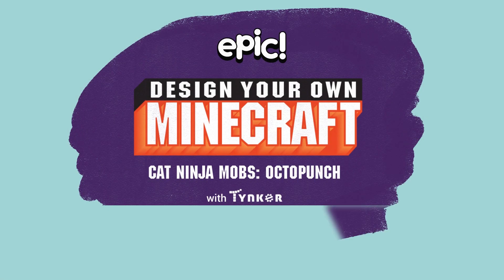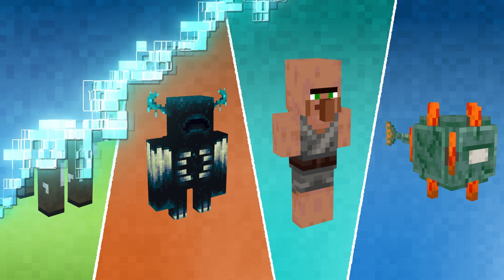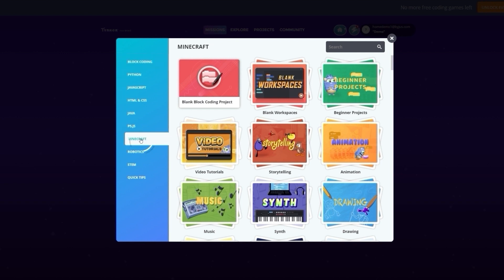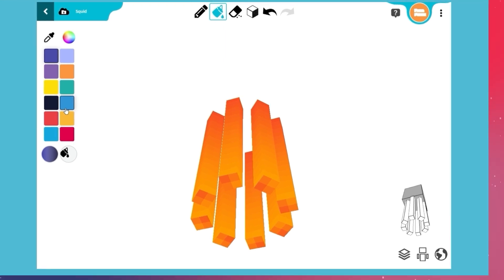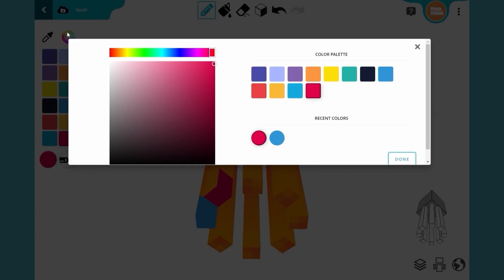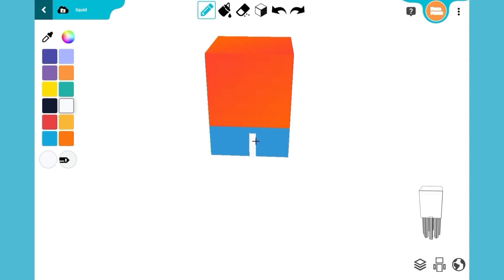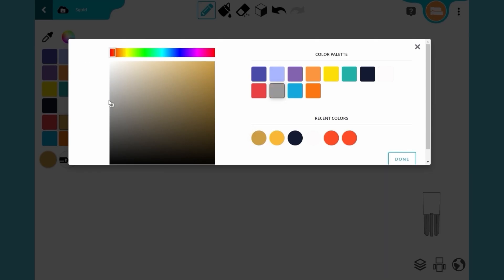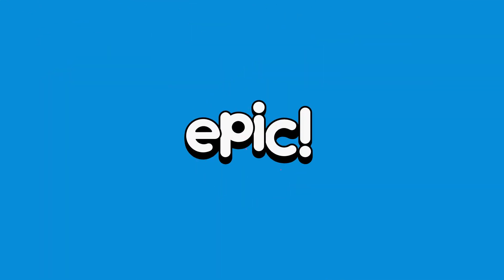Design Your Own Minecraft | Octopunch | Epic Originals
Explore the world of Minecraft with a twist! Learn how to use Tynker to create custom Minecraft items featuring Epic Originals characters. In this video, we'll guide you step-by-step as you design a Minecraft mob for Octopunch, your favorite tentacled hero from the Cat Ninja series.

Watch the video, then dive into the full Cat Ninja series—only on Epic!

About Epic